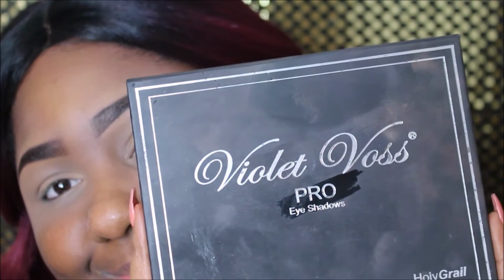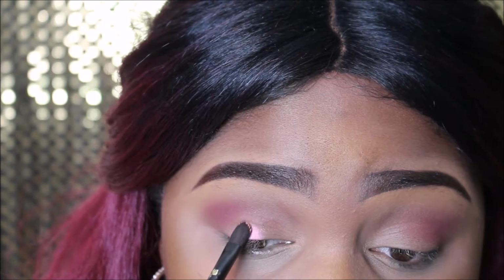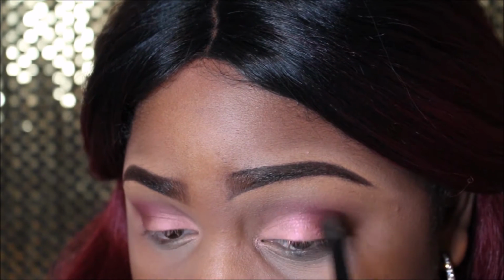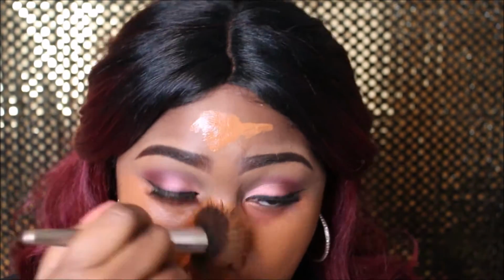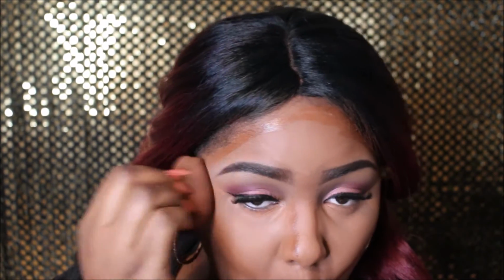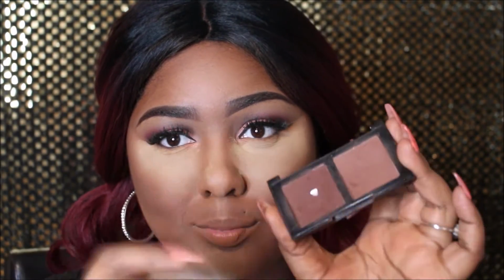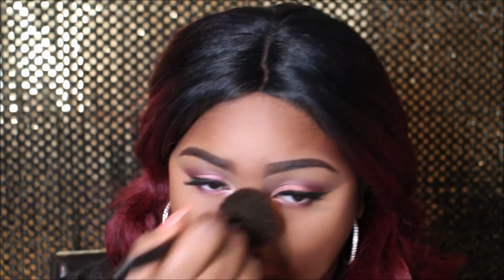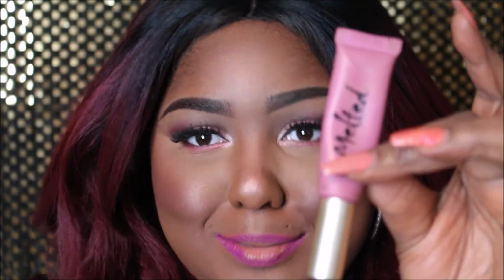VALENTINE'S DAY MAKEUP TUTORIAL 2017 |IPAINTPRETTYFACES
Let's chat ...like DAILY!

S N A P C H A T: Ipaintprettyfac
I N S T A G R A M: Ipaintprettyfaces
F A C E B O O K: Deaira Robinson

Love is in the air my pretties! So it's time for Valentine's Day inspired looks, this is #1 of the #3 looks coming to my channel. With this look I wanted to focus on the traditional pinks and purple tones you think of when you think about Valentine's Day!

LIGHTING EQUIPMENT:(STUDIO)

(RING LIGHT)

FAQS:
How old are you? 22
Where do you live: Maryland
What camera do you use? T5I or Iphone 7 PLUS